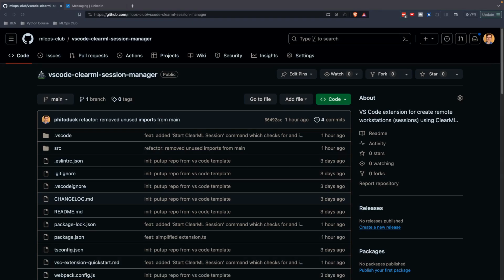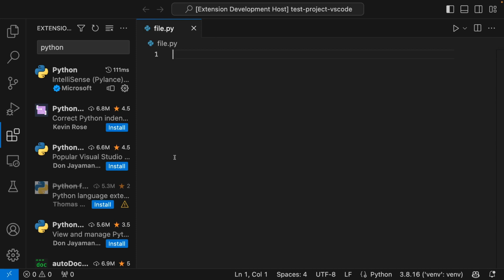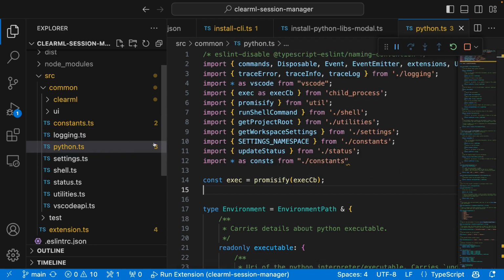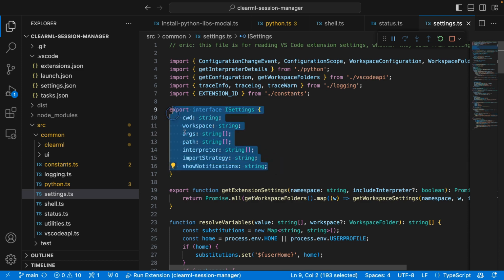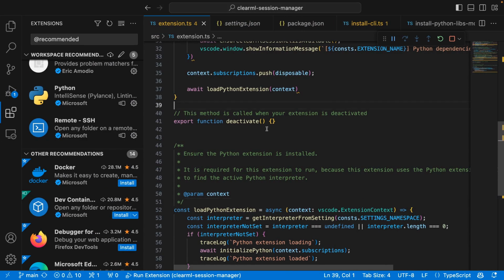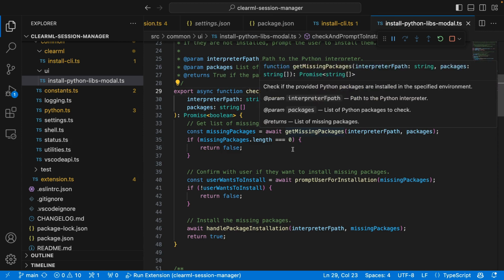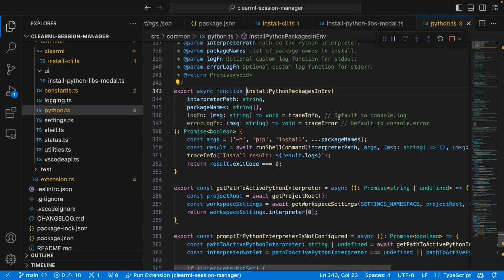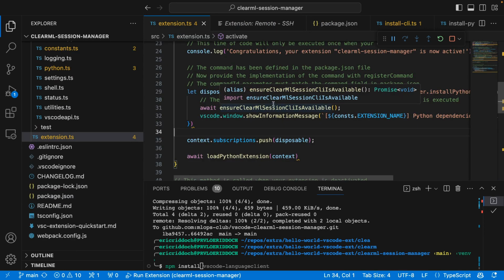VS Code Extension Walkthrough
This is a video about VS Code Extension Walkthrough

0:00 VS Code Extension Walkthrough